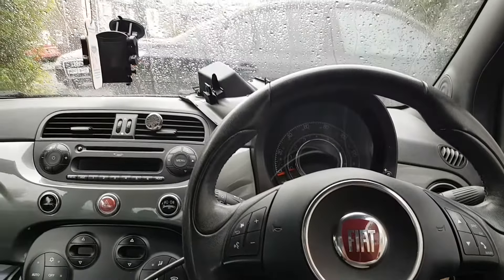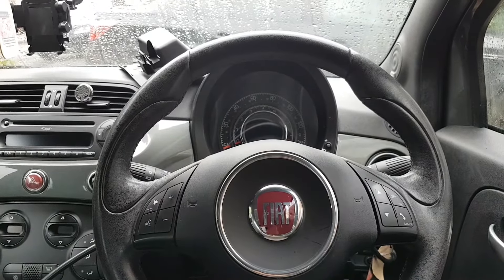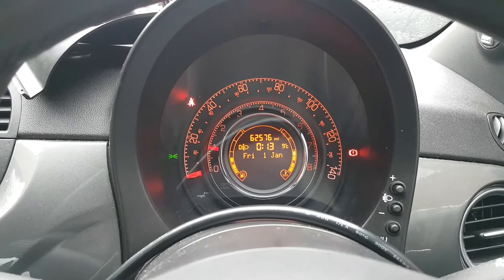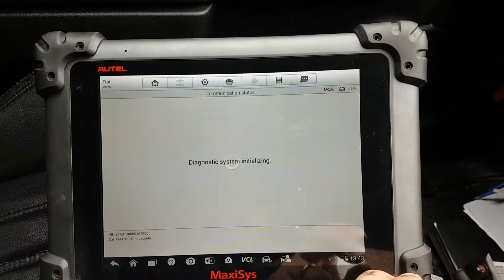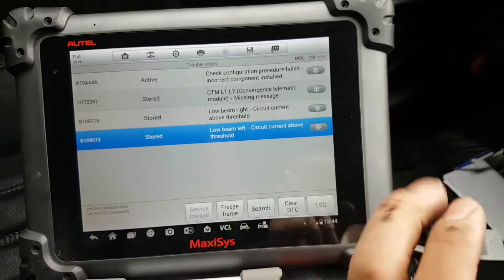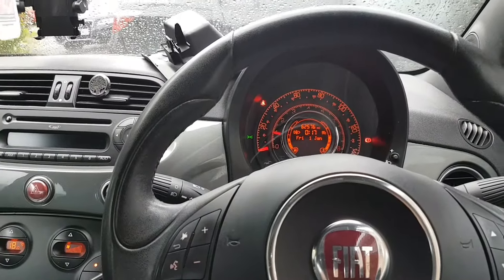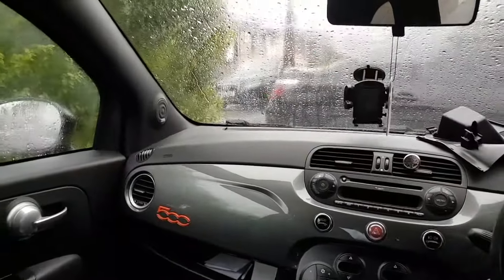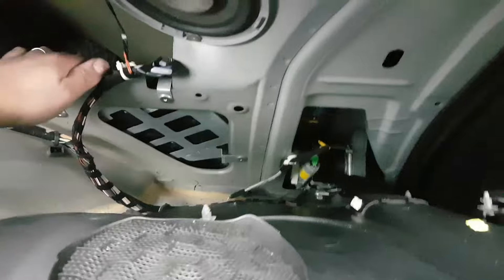Fiat 500 mileage flashing... Fault finding and repair.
Hi

This little one came to me with the common flashing mileage...
A bit of investigation and found the culprit...